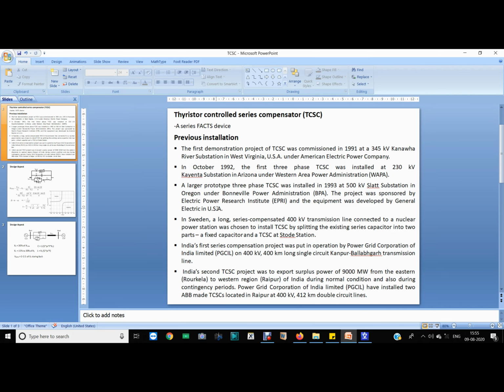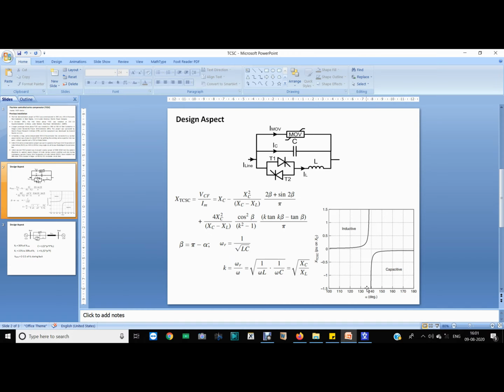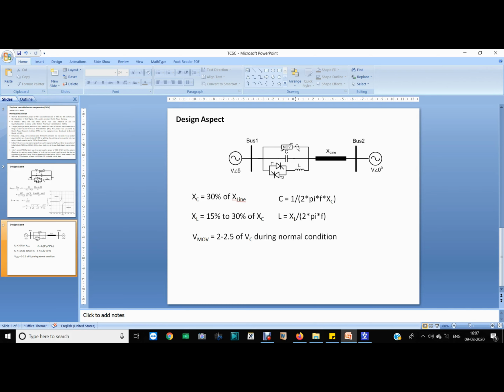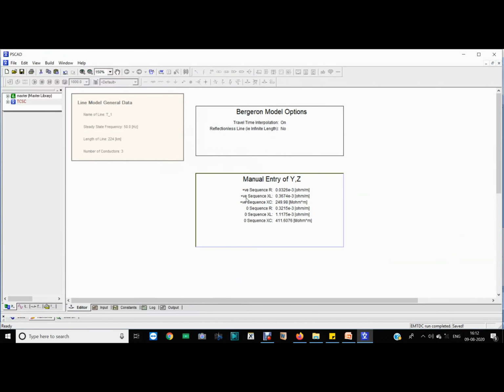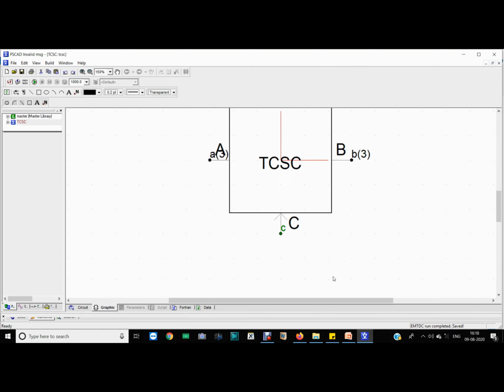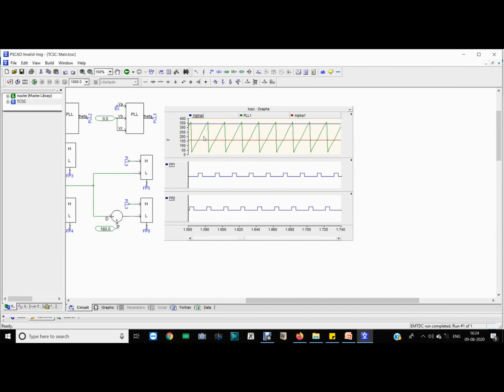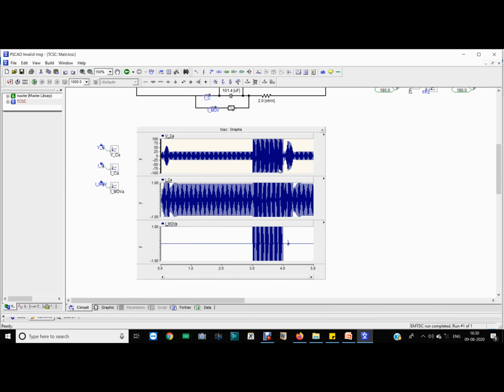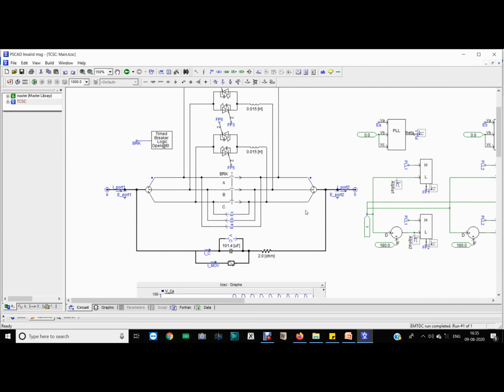10. PSCAD tutorial | How to model a TCSC compensated network using PSCAD